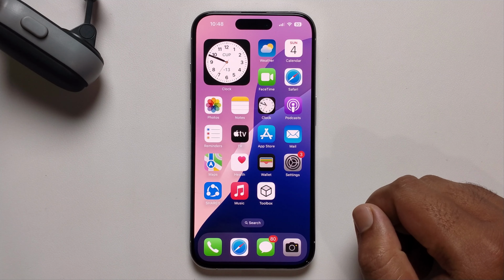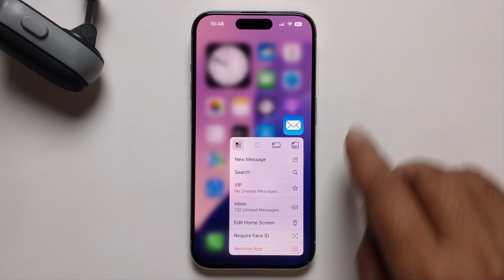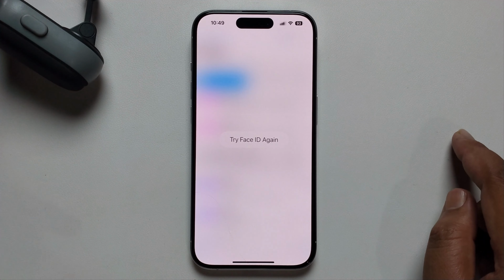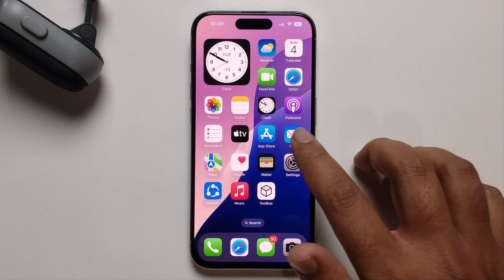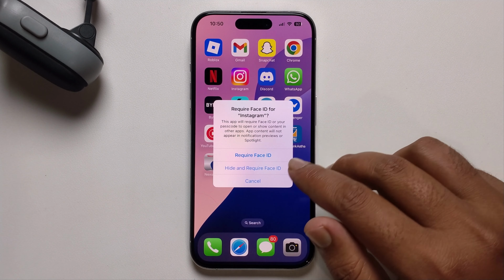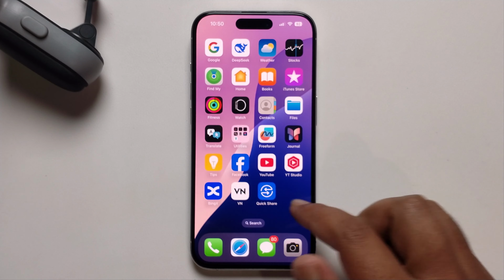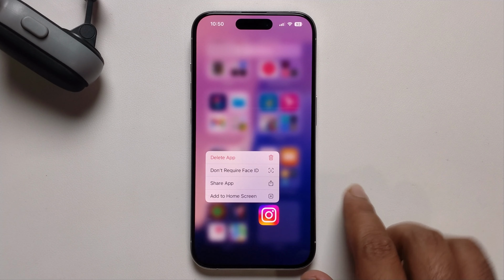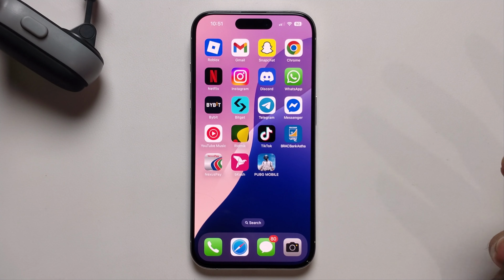How to Lock & Hide Apps 2.0 Update on iPhone iOS 18.5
Apple rolled out iOS 18.5 to all supported iPhone models earlier this month. iOS 18.4.1 comes with the ability to lock and hide apps. Here's a step-by-step guide to use this feature.

Video Parts:
0:00 Info & Intro
0:13 How to Lock Any Apps
1:12 How to Hide App on iPhone
1:57 Find Hidden Apps
2:30 Ending & Outro